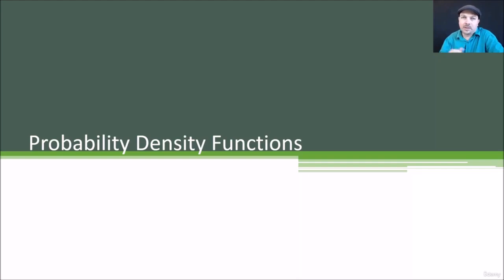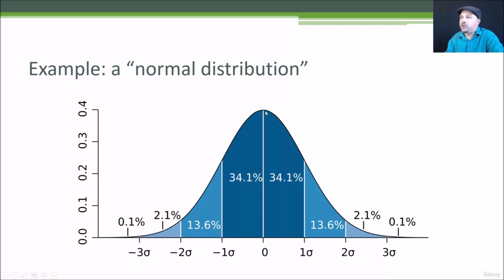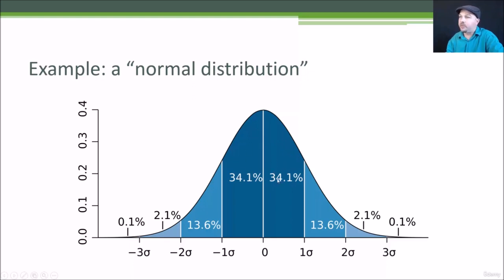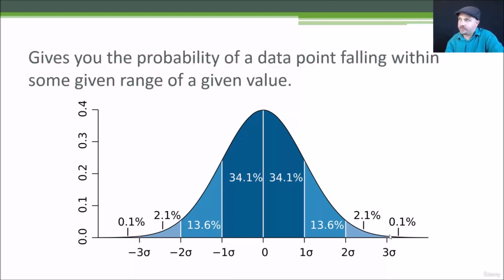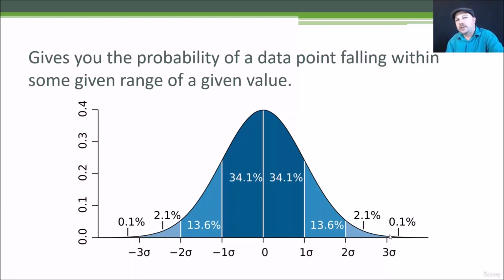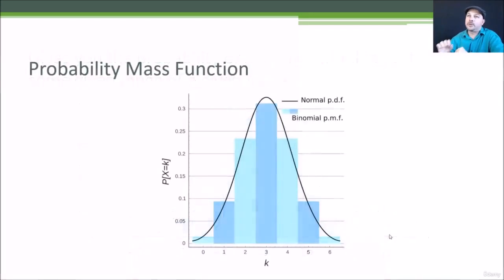15. Probability Density Function; Probability Mass Function